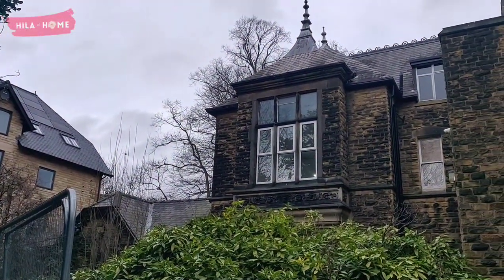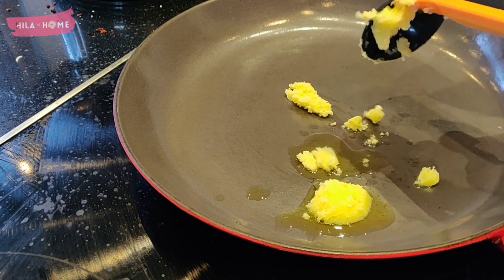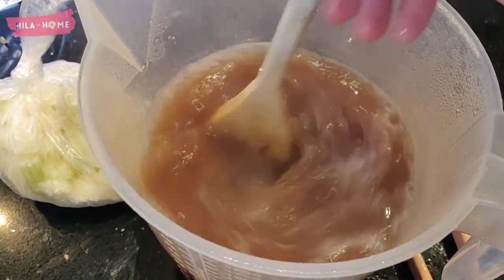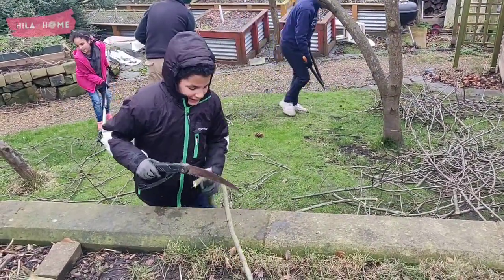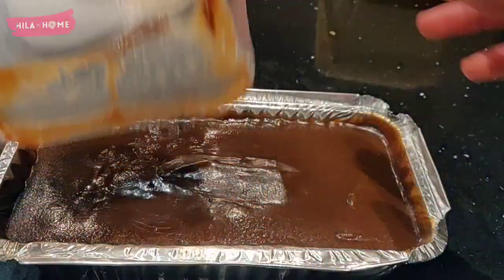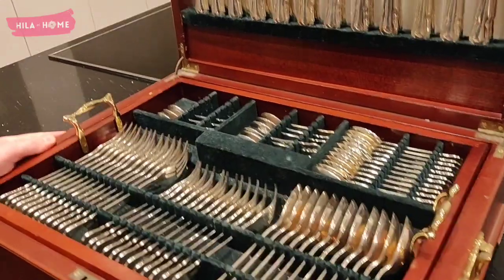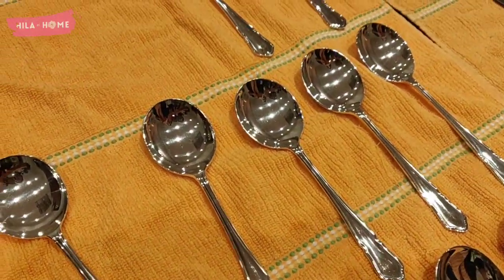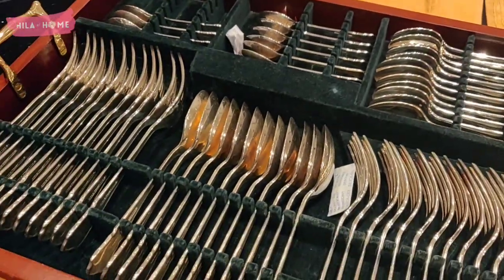Winter Days Ep.17 | Oxtail Stew, Windy Gardening & Cleaning Cutlery | Mum of 5 UK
Winter Days Episode 17 | Oxtail Stew, Gardening Wisdom & Polishing Cutlery  | Mum of 5 UK

Today's episode is about cosy winter food and music💐🍲

⚜️ About Hila At Home
I'm Hila - a dedicated life enthusiast, lifelong learner and generally all round cheerful merry person. I also love creating content on YouTube revolving around my interests and hobbies.
I hope you enjoy and find some inspiration from my videos. Thanks for stopping by :)